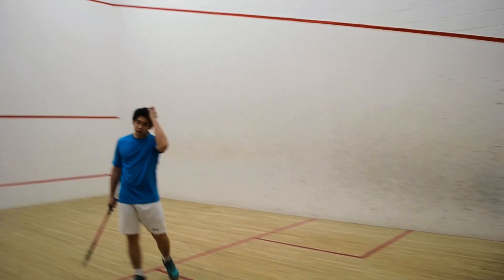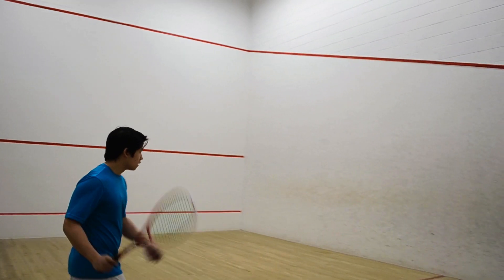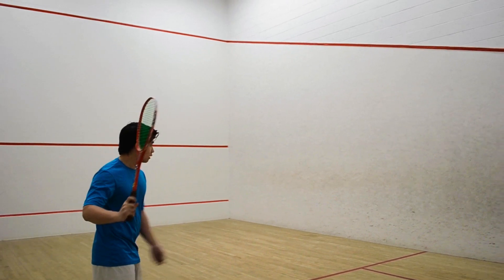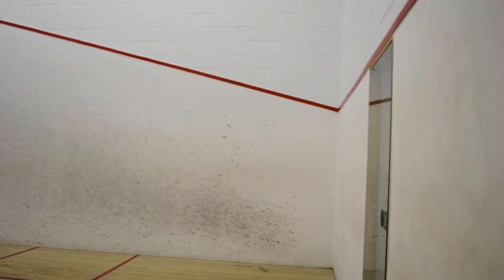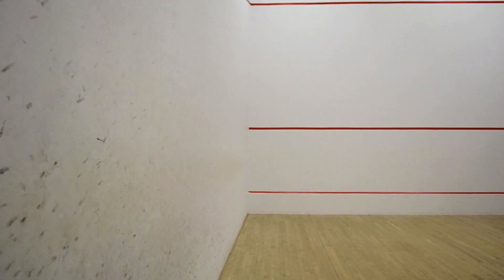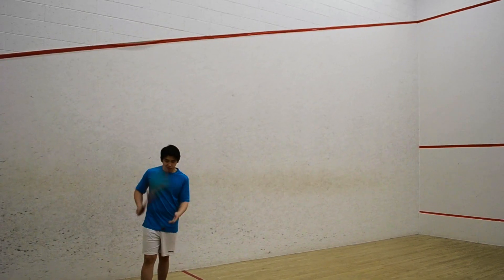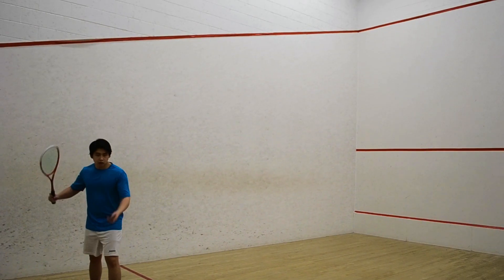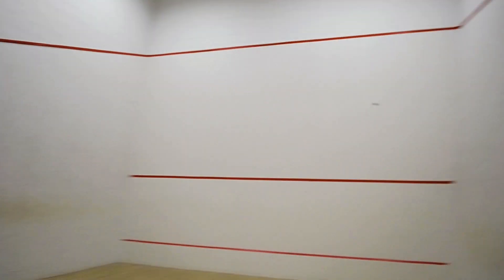3 STEPS TO IMPROVE YOUR SQUASH SERVE | Squash Tips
Hi guys, Alex here, in this video, I discuss 3 steps that I have found to be helpful in improving my squash serve.